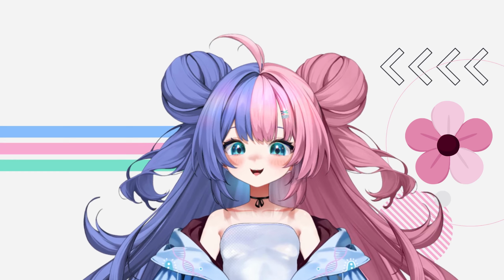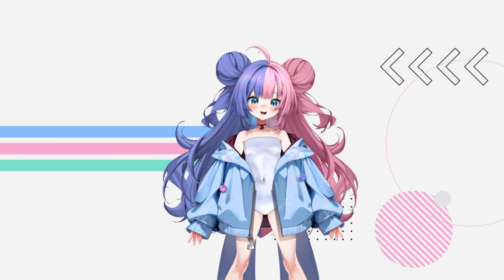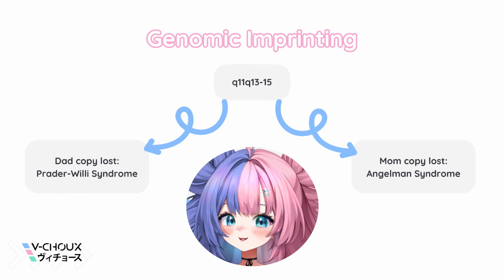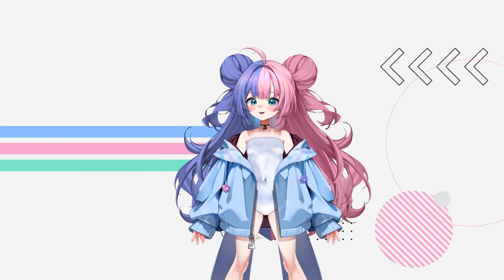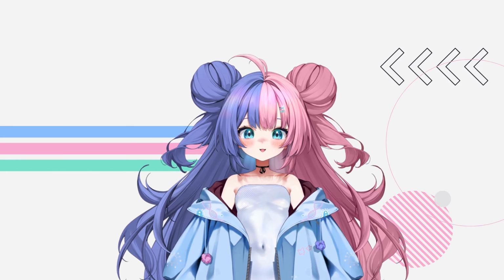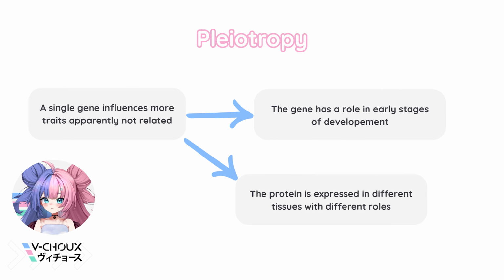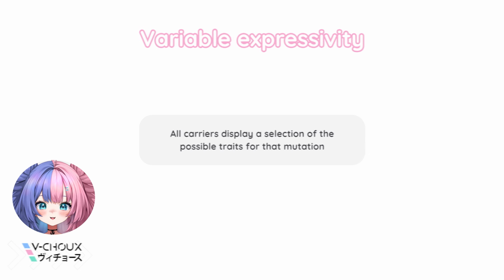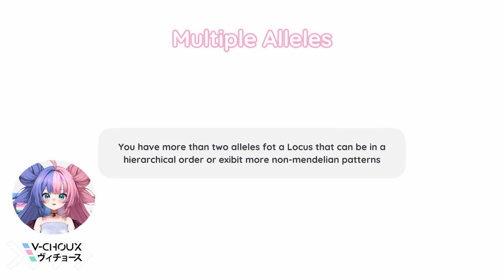Non-Mendelian genetics | Why inheriting traits is weirder than you think!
Non-Mendelian genetics refers to inheritance patterns where traits do not segregate in accordance with Gregor Mendel's traditional laws of dominance, segregation, and independent assortment. Unlike simple dominant/recessive traits, these patterns are much more complex, involving multiple genes, environmental influences, or non-nuclear DNA.

❯❯・TOPIC
Since the genome is an incredibly complex dynamic system, new rules were needed to govern interactions between different genes, interactions with the micro and macroscopic environment, and parental influence.
This is how non-Mendelian inheritance models came to be, encompassing environmental influences, chemical modifications of DNA, the role of cytoplasmic organelles, and intragenomic interactions.

❯❯・TIMESTAMP

0:00 Introduction
0:50 Mitochondrial inheritance
1:47 Genomic imprinting
2:44 Epistasis (Labrador coat colour)
3:21 Trinucleotide repeat expansions and genetic anticipation
3:56 Pleiotropy (white cats & deafness)
4:42 Polygenic and multifactorial traits
5:09 Incomplete penetrance and variable expressivity
5:49 Incomplete dominance, codominance and multiple allelism

❯❯・MORE SCIENCE & FUN ON TWITCH
V-Choux streams 5 days a week on Twitch with three Science VTubers: Lucretia for biology, Maxine for space, Hiroshi for physics. Live Q&A, hands-on experiments, nature explorations, gaming, science talks, and study-with-me sessions. Bring your questions, no expertise required. The kind of curiosity-driven chaos you only get when science vtubers stream together. ✨

Prefer lurking?
❯ Stream & content pings, daily threads, study help & 20+ clubs on Discord